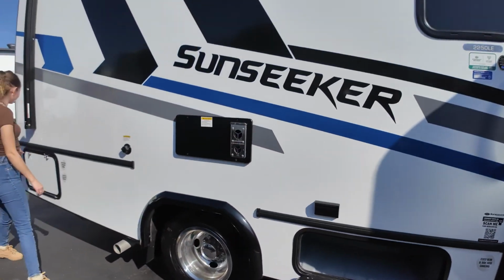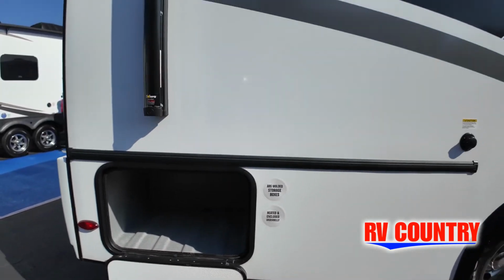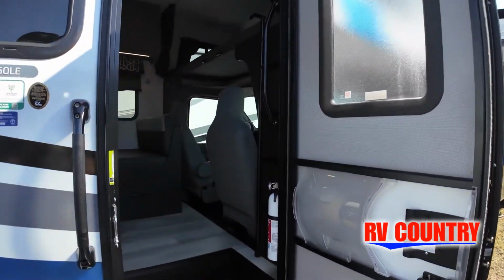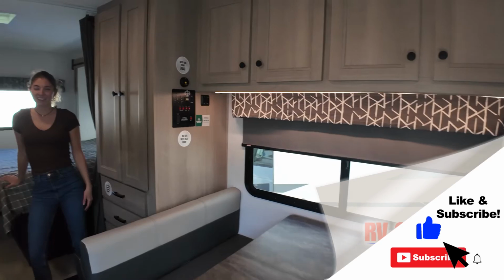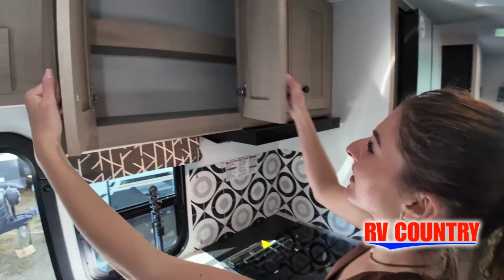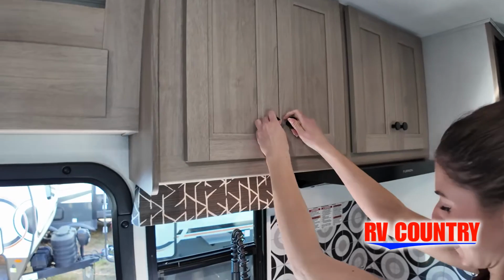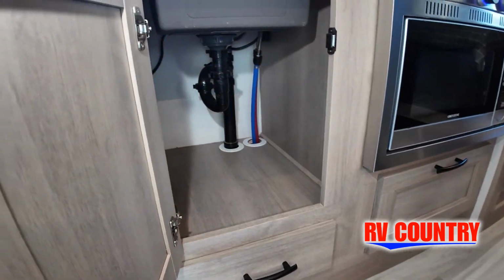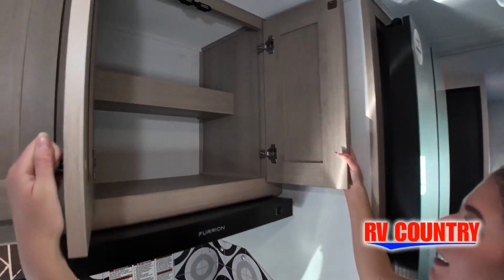Forest River RV-Sunseeker LE-2250LE - by RV Country of Fresno CA, Mesa AZ, Fife WA, Mt. Vernon WA, C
Forest River RV-Sunseeker LE-2250LE - by RV Country of Fresno CA, Mesa AZ, Fife WA, Mt. Vernon WA, Coburg OR, Laughlin NV
Forest River Sunseeker MBS Class C diesel motorhome 2400B highlights:

Rear Corner Bathroom
Outside Shower
Touch Screen Radio
Convection Microwave
Memory Foam Mattress

The whole family will love traveling in this Sunseeker MBS Class C diesel motorhome! It features a  U-shaped dinette  for you to enjoy your delicious meals at comfortably, play some card games or even transform into an extra sleeping space if needed. There is also a  54" x 80" bunk mat  above the two captain's chairs or you can choose to add the  optional Trekker cap  with a built in entertainment center. The rear private bedroom not only has a queen bed and a closet above the  built-in dresser , but also a 12V TV for you to watch your favorite movies in true comfort. You can even watch movies outdoors when you add the optional 28" 12V outside TV!

The Forest River Sunseeker MBS Class C diesel motorhome is everything you need to seek out new adventures and enjoy every journey! Because of its efficient use of resources, water, and energy during production, the Sunseeker MBS is proud to be  "Certified Green"  by TRA Certification. The exterior gel-coat fiberglass, block foam insulation, and 1.5" aluminum-framed, laminated sidewalls come together to create a sound base for fabulous interior features, like the  water filtration system  and 3.6 KW  Onan LP generator . The cab area comes with a 7"  touchscreen radio  with USB and Bluetooth so that you can enjoy yourself even while driving, and the ultraleather cab seats will provide comfort throughout the drive.